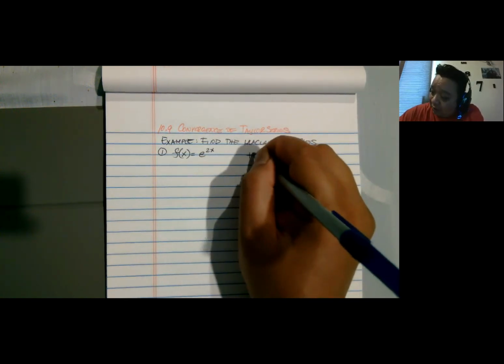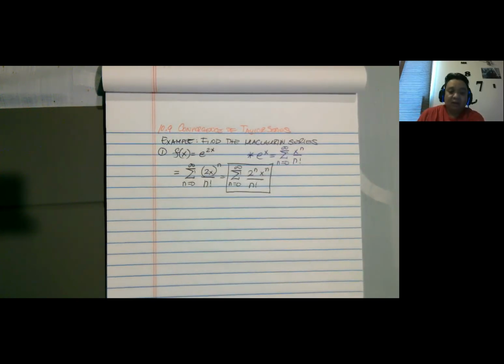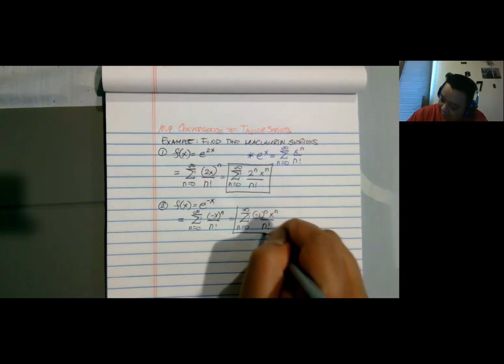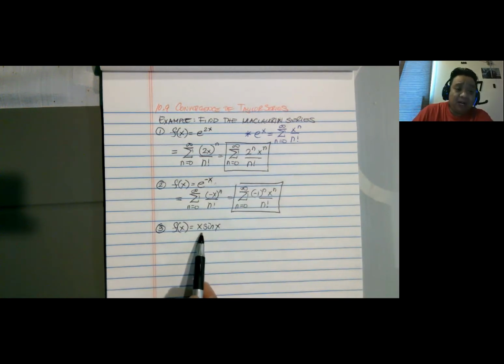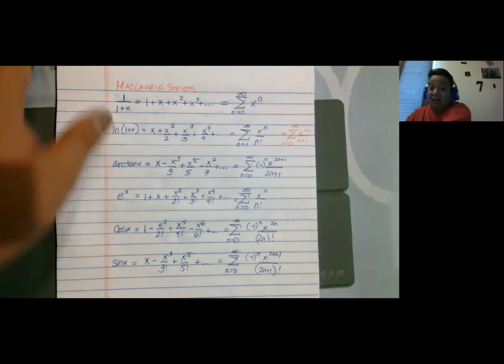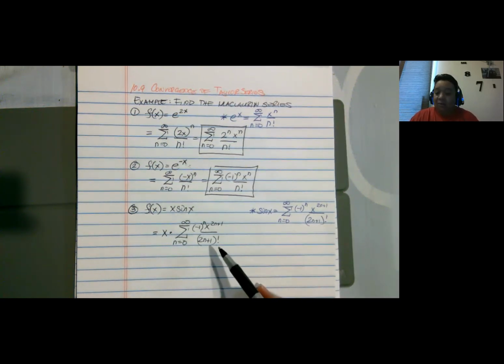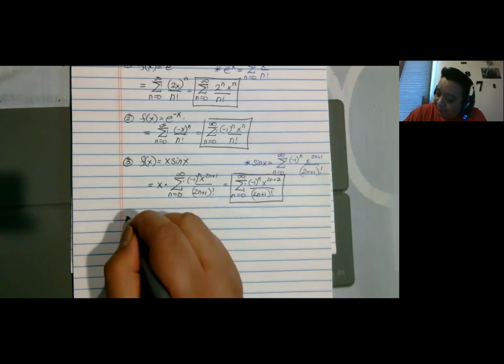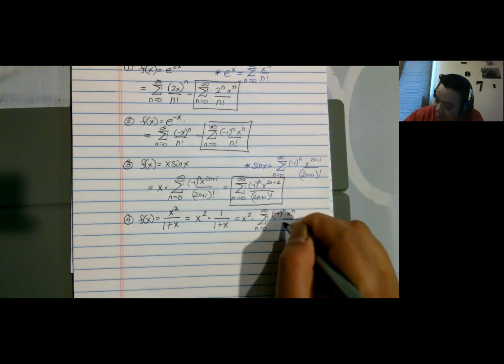Math 1150 10.9 More on Taylor Series (Part 1 of 2)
More on Taylor Series (Part 1 of 2)